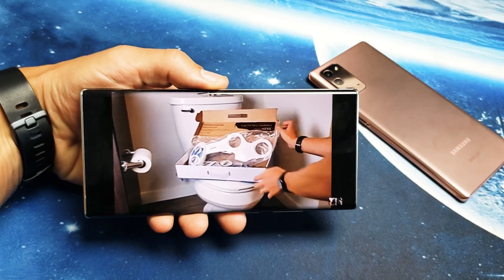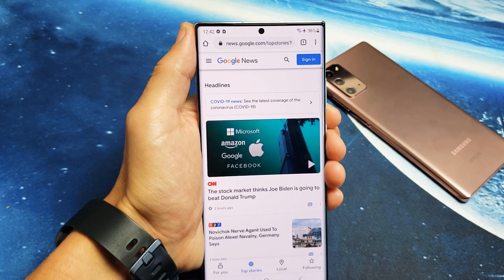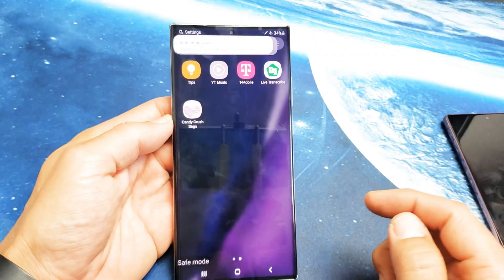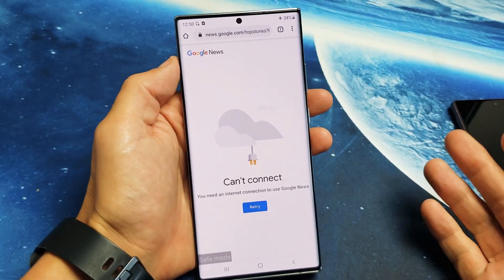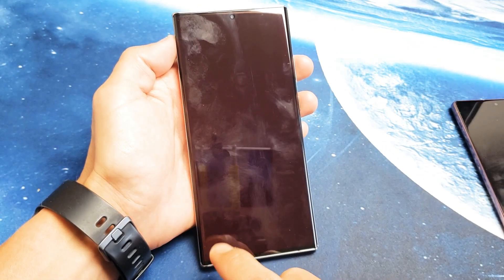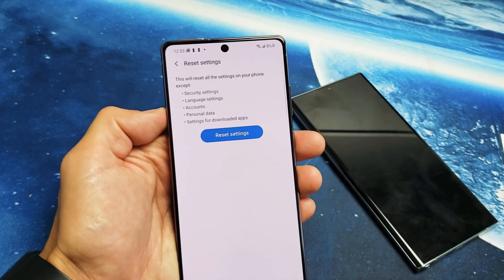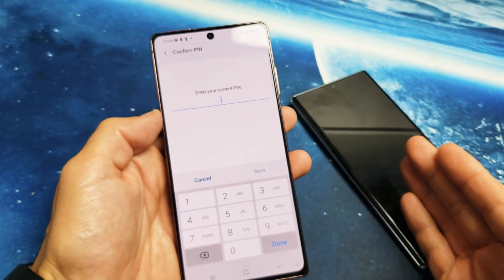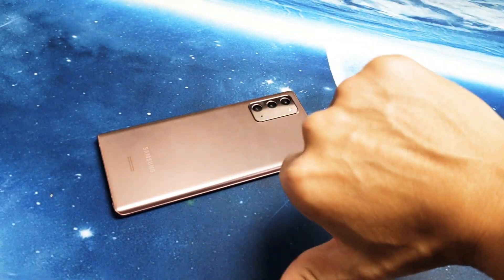Galaxy Note 20: Auto Rotate Not Working? (7 Easy Fixes)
I show you how to fix an issue where the auto rotate is not turning apps sides ways on the Samsung Galaxy Note 20 or Note 20 Ultra. Hope this helps.

Galaxy Note 20 / Note 20 Ultra